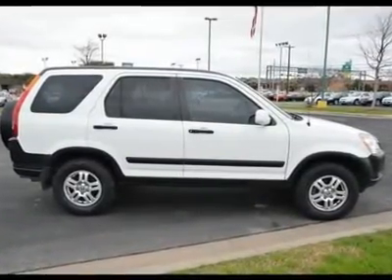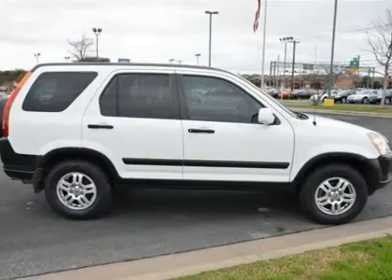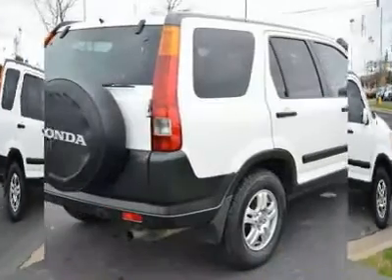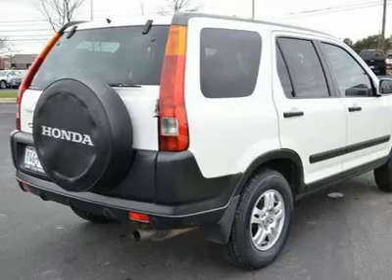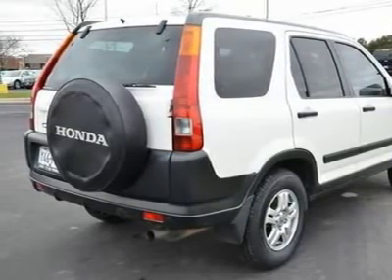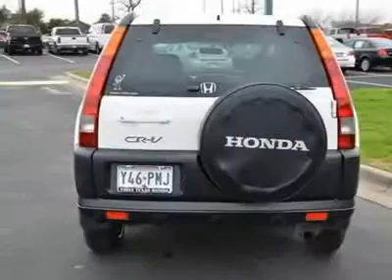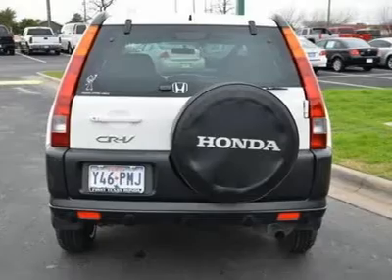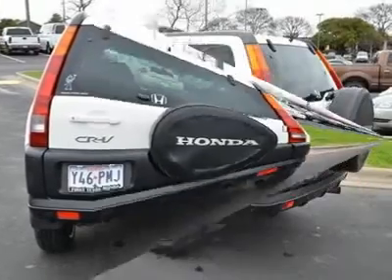2004 HONDA CR-V Austin, TX 4C043566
2004 HONDA CR-V Austin, TX
Stock

Henna Chevrolet
8805 North IH-35